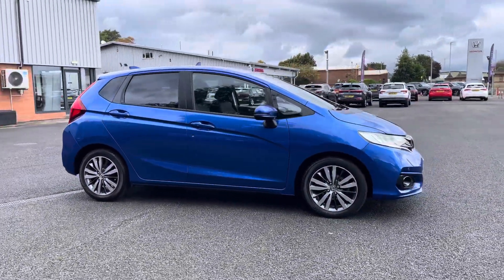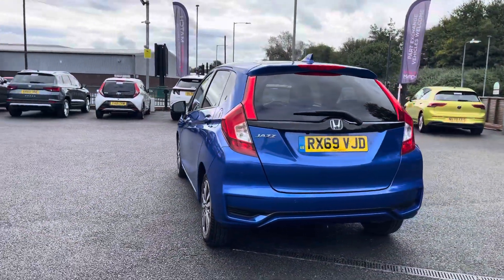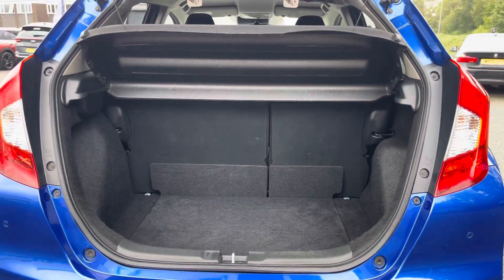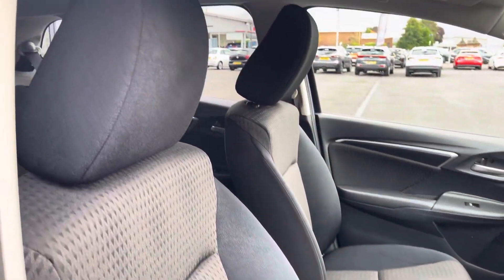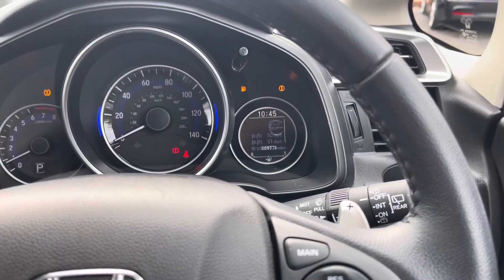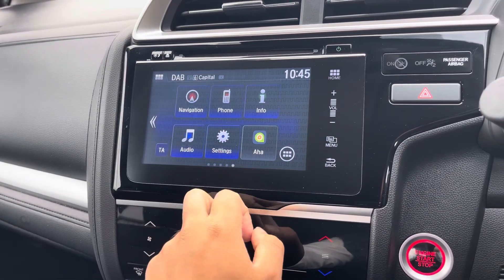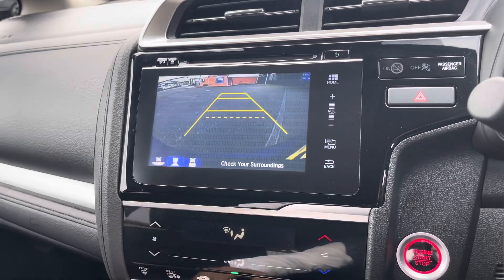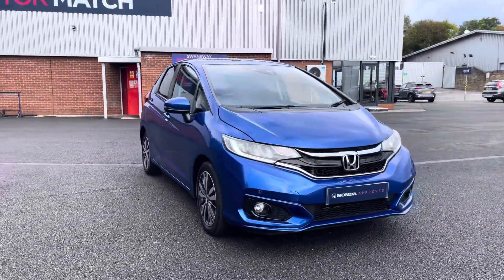Approved Used Honda Jazz 1.3 i-VTEC EX Navi -RX69VJD-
Just into our stock, this Honda Jazz 1.3 i-VTEC EX Navi, is now available for sale from Bolton.

Reg number: RX69VJD
Fuel: Petrol
Transmission: Automatic
Mileage: 9,775

Top Features
- Parking Sensors
- LED Daytime Running Lights
- Satellite Navigation
- Rear Camera

00:00 Intro
00:12 Exterior Features
00:35 Boot
00:42 Rear Interior
00:55 Front Interior/Key Features
02:05 Outro